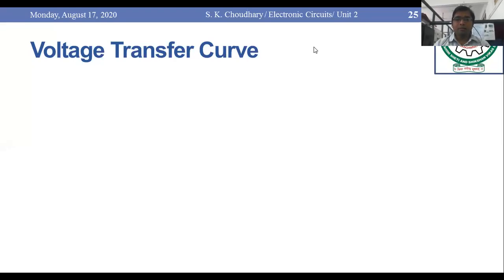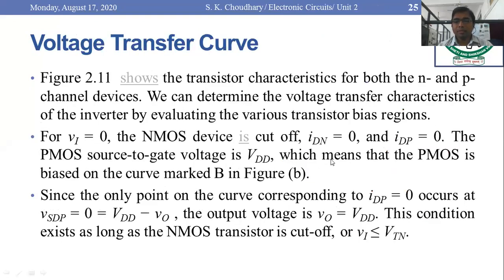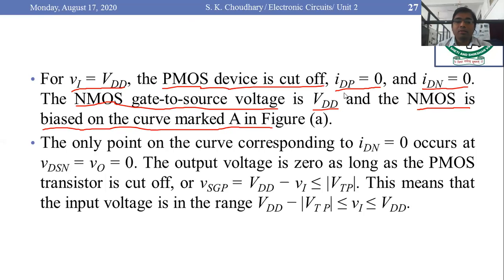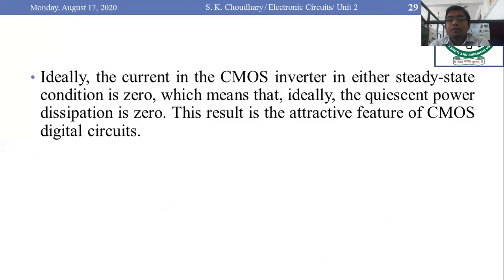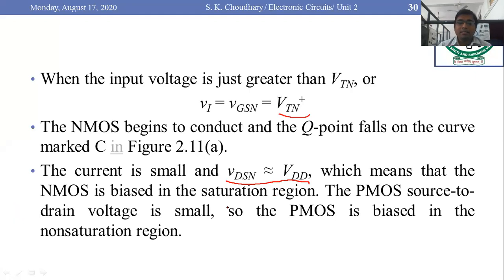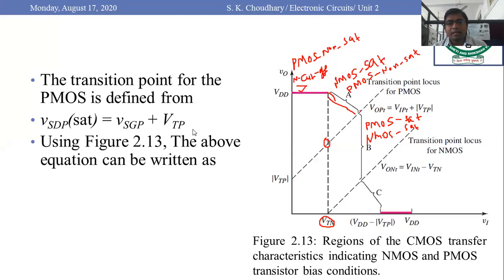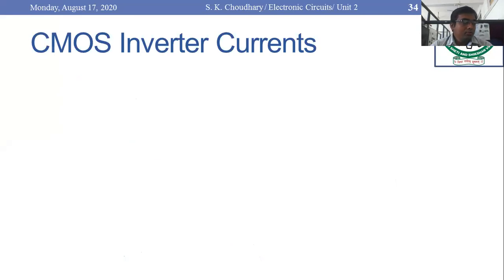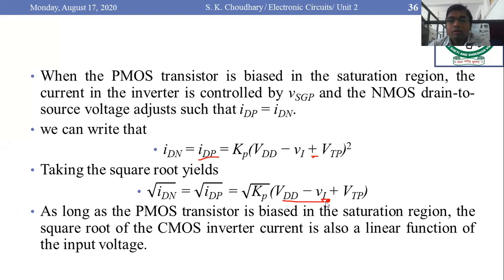Electronic Circuits Lecture 18